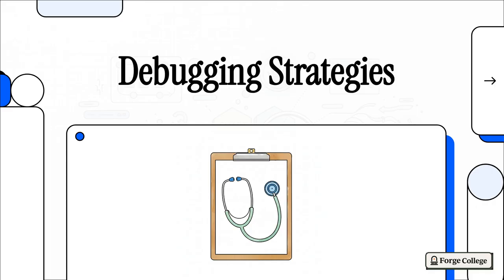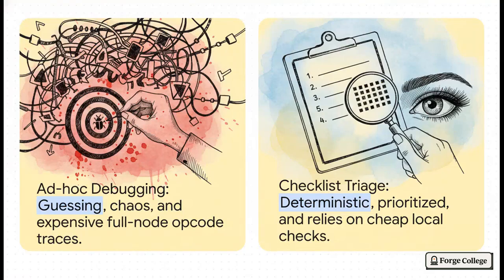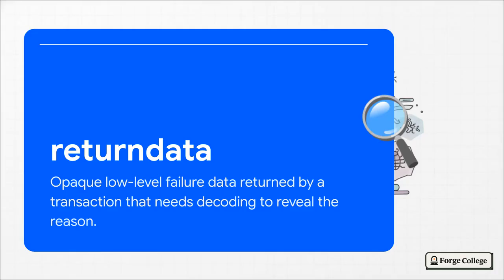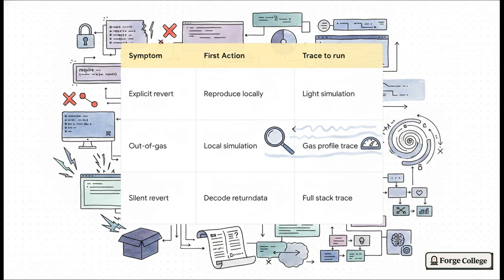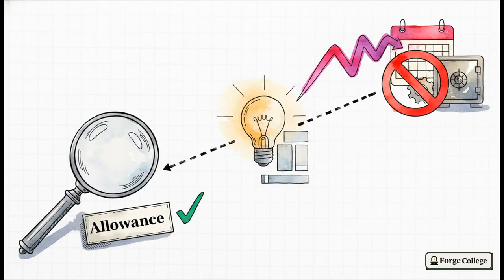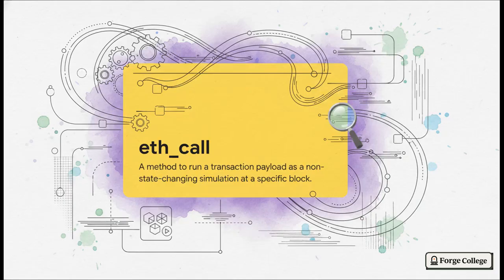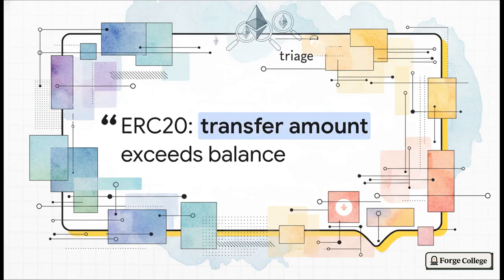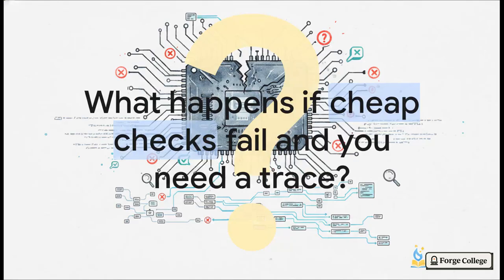Ethereum Debugging: Initial Strategies and Checklist — Forge College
Struggling to triage failing Ethereum transactions quickly and defensibly? A repeatable checklist turns ad-hoc debugging into a prioritized diagnostic flow so you spend less time guessing and more time fixing the root cause.

This lesson teaches a three-tier triage checklist that orders diagnostic actions by cost, information density, and invasiveness. You'll see how to use console logs to narrow where a revert occurred, reproduce failures locally, and escalate to lightweight simulations when logs aren’t available. Learn how to decode revert reasons and returndata with ethers.js, and when to run a light trace or a full execution trace to inspect internal calls and gas bottlenecks. The lesson explains why many failures resolve with quick, local checks and how to justify the next diagnostic step to teammates.

Intermediate Ethereum developers who write Solidity and JavaScript/TypeScript tests and use tools like ethers.js or Hardhat. Prior experience with basic contract testing and reading console logs is expected.

- Reproducing failing transactions locally and interpreting console logs
- Where to place logs around require checks and state changes
- Using ethers.js simulations to extract revert reasons and returndata
- Deciding between a light trace and a full execution trace
- Spotting gas-related failures and running a gas profile
- A prioritized, three-tier checklist for efficient triage

Ready to make your debugging repeatable and faster?